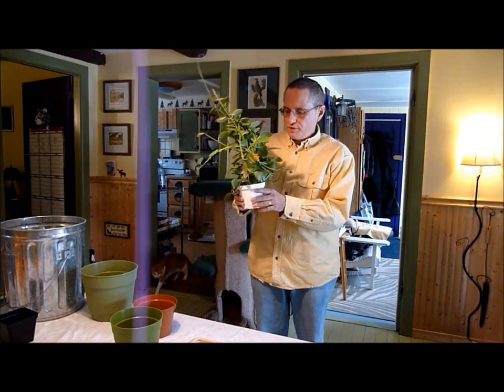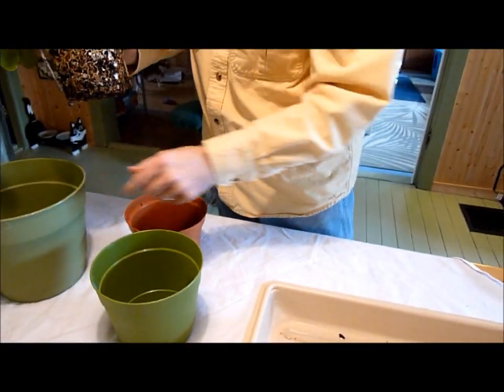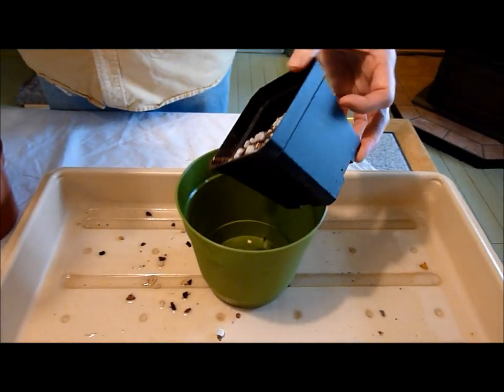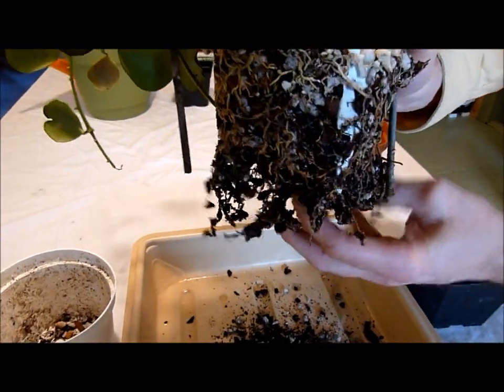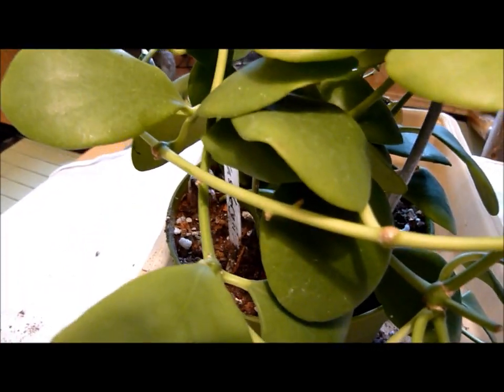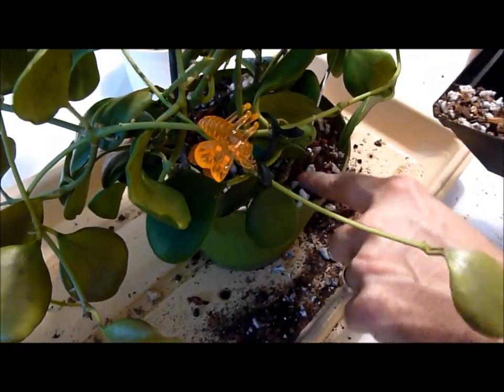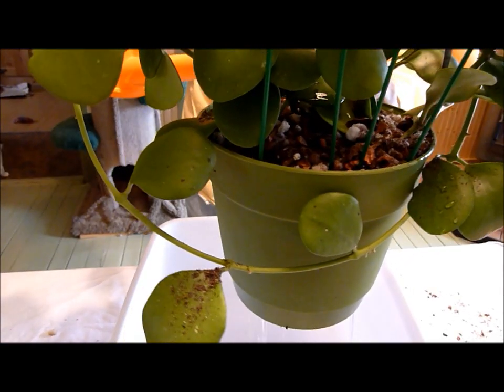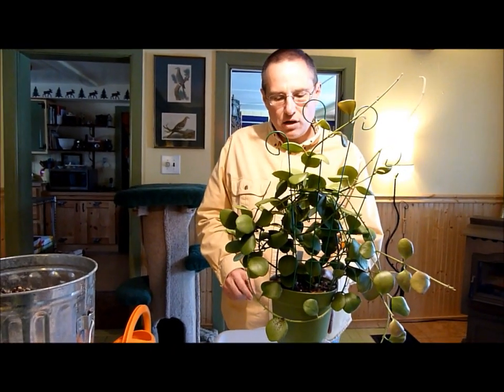How To Re-Pot a Hoya Plant.wmv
Eleven minute video demonstrating how and when to re-pot a Hoya plant.